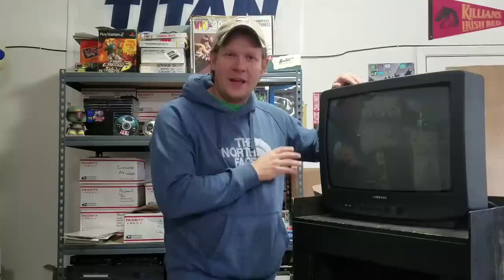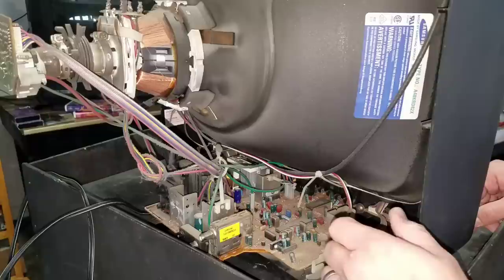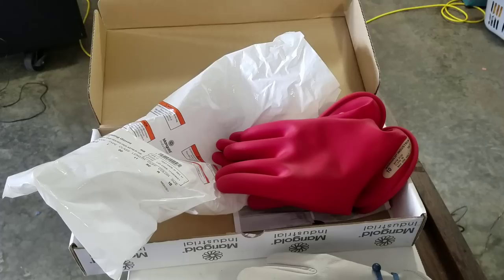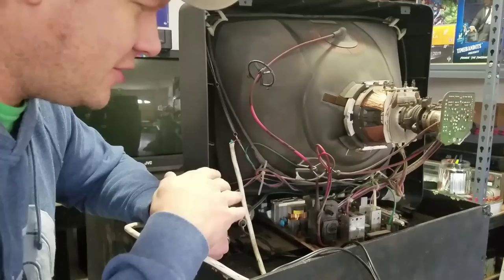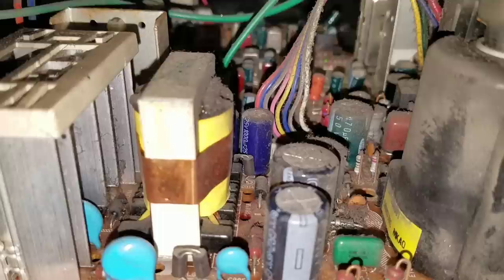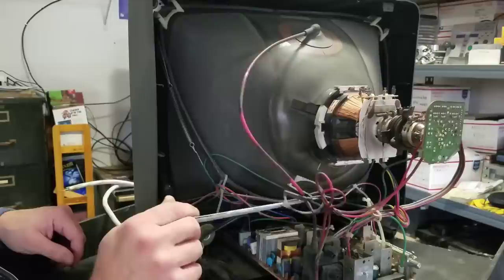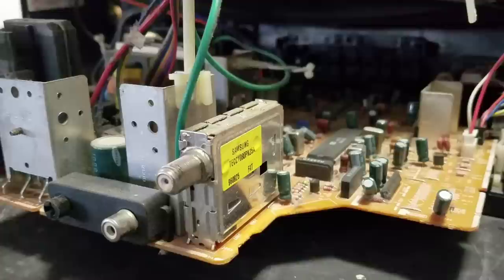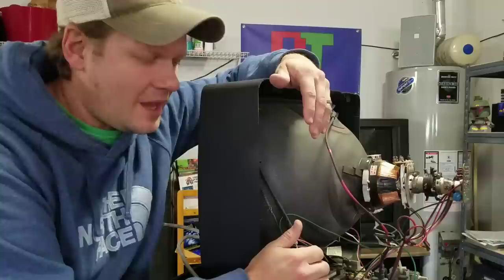CRT Safety - The Consumer TV Version - Cathode Ray Tube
Please be safe if you are considering owning a CRT.  Watch this video to learn what you should be cautions of.  Let me know what you think.  Thanks